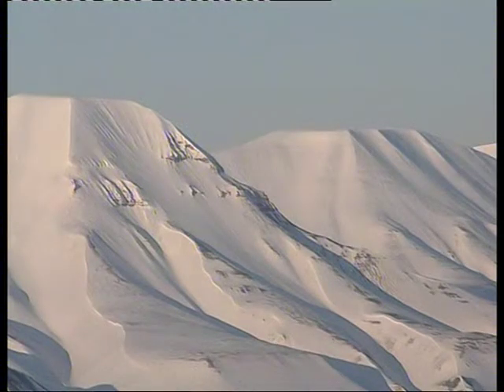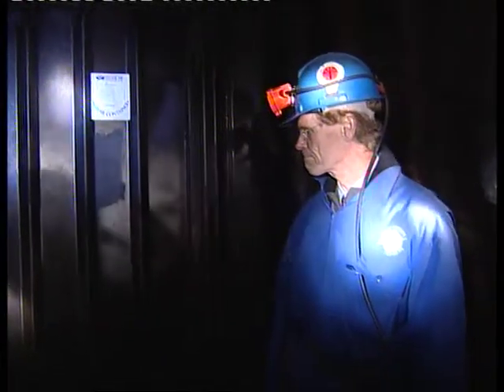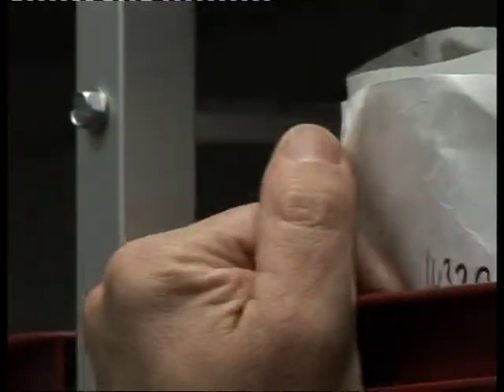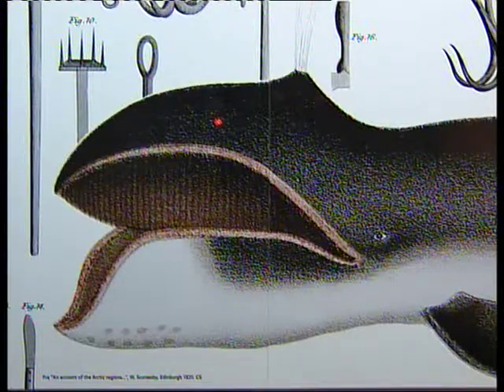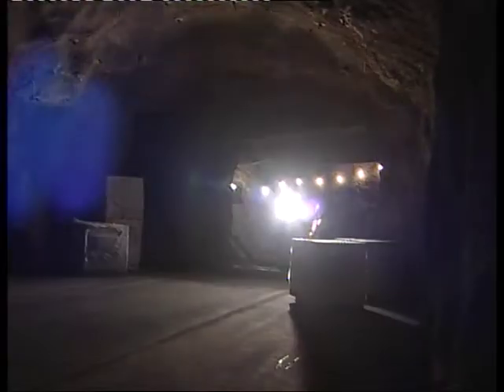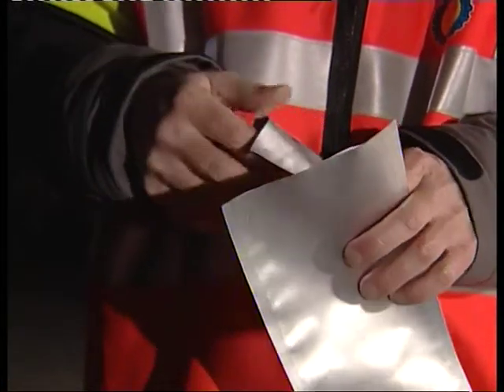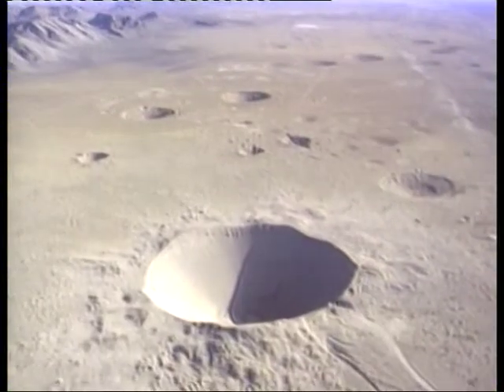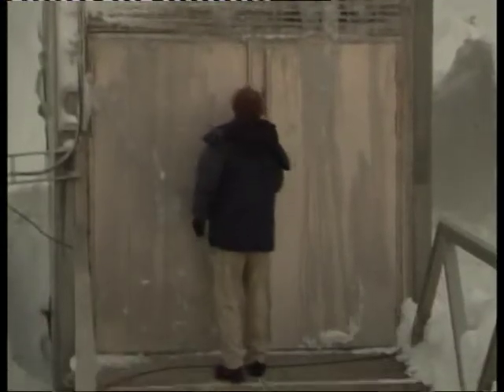earth report | doomsday vault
The Norwegian government has built an underground vault to guard against a major catastrophe – nuclear war, asteroid strikes or severe climate change. It’s a seed bank on a wild Arctic island 500 miles from the North Pole: a store for all the known varieties of the world’s crops – just in case.